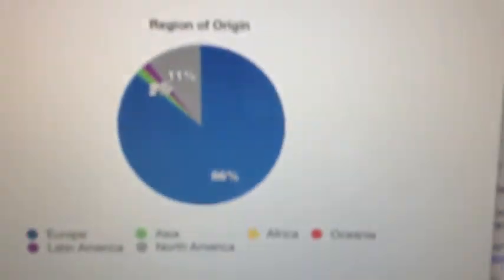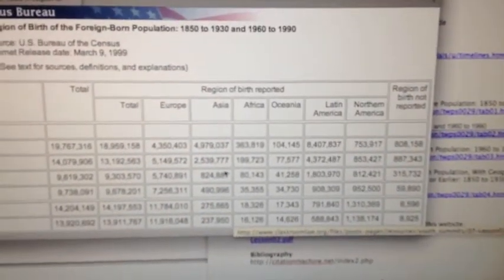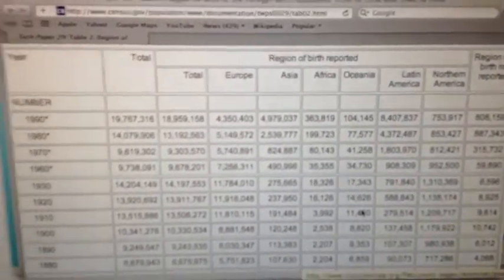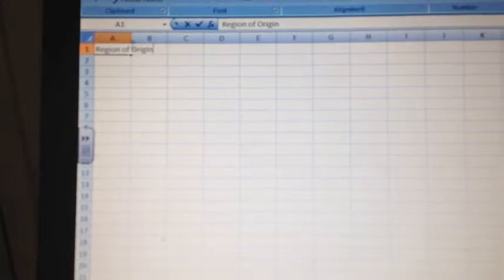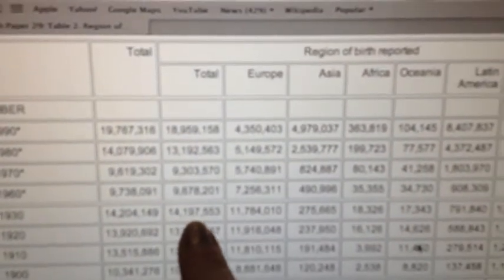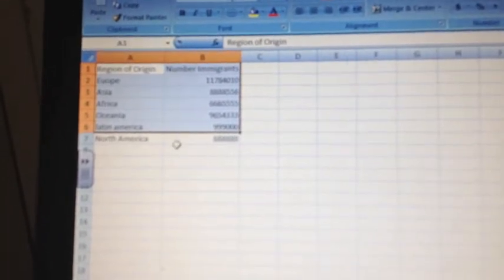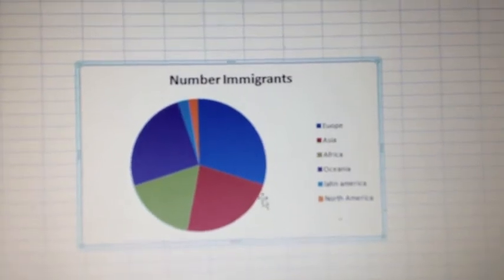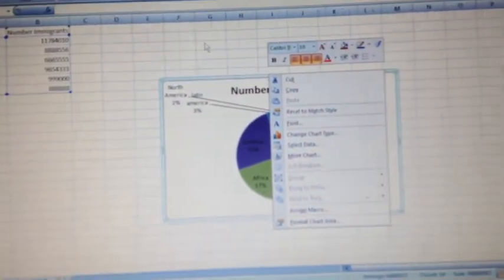Graph 2: Pie chart, Region of Origin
How to make a Pie Chart showing the region of origin for immigrants in your decade.